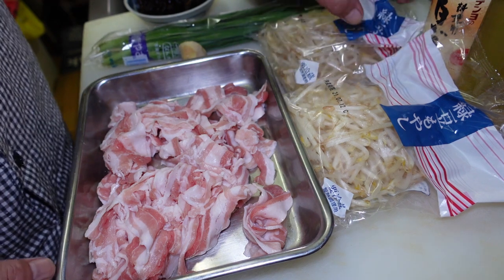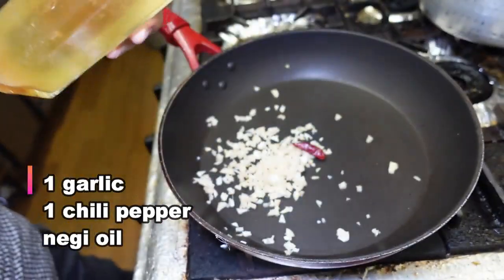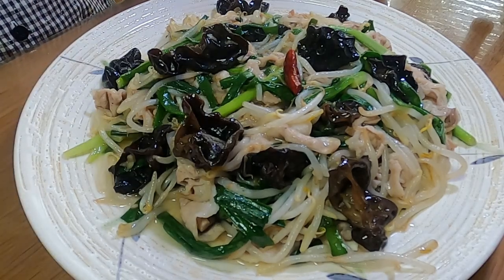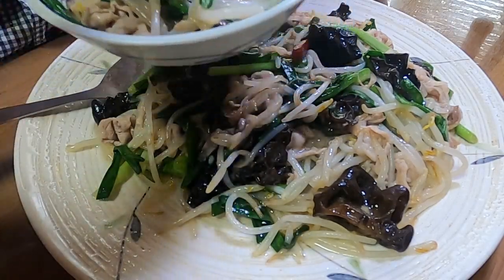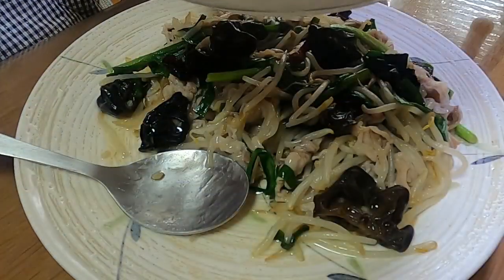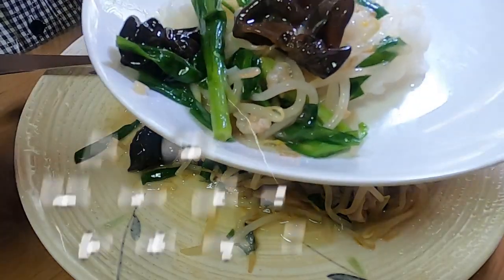Bean sprouts chinese chives and pork Stir fried 🐷🌿🧄🌶️🫚🍳